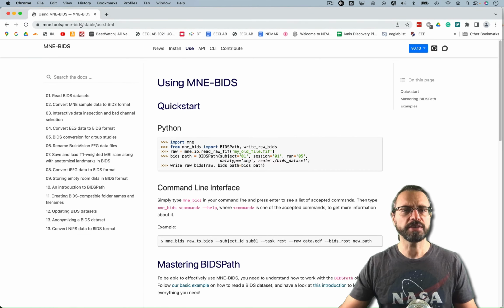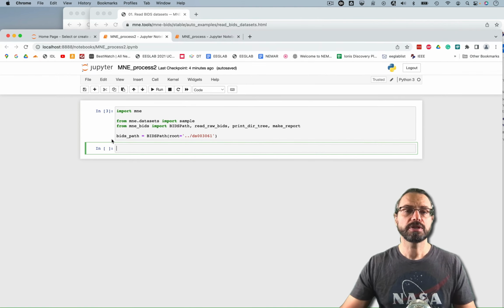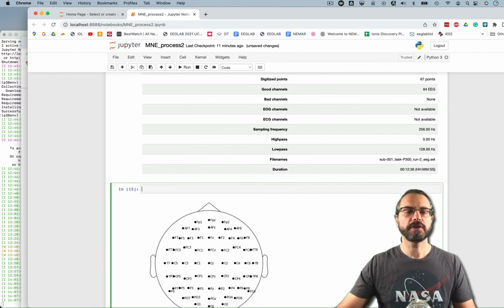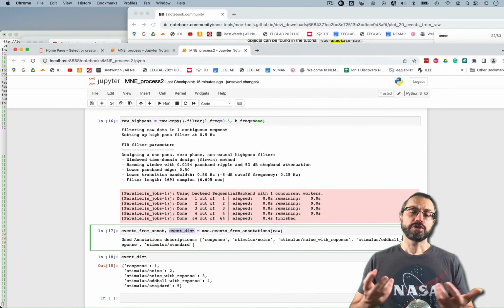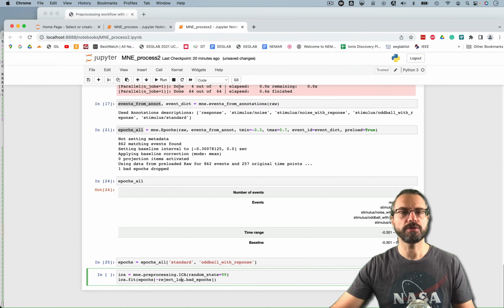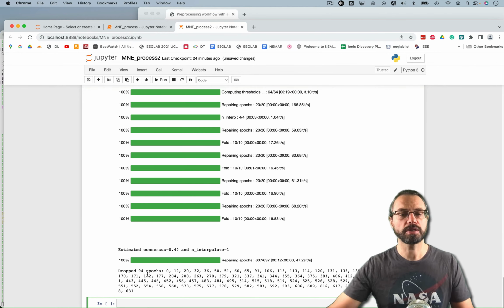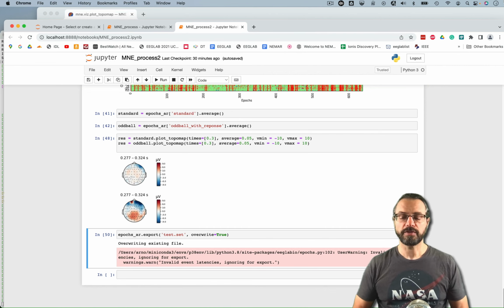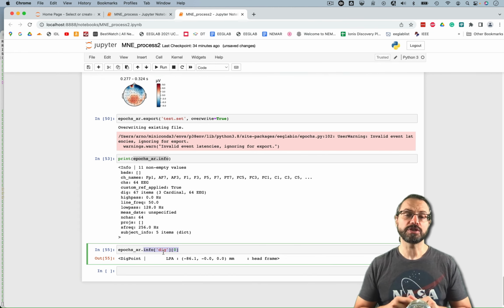An MNE EEG automated processing pipeline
In this video, we analyze data and write a script for automated processing in MNE. This video is part of a series comparing processing the same data using different publically available software packages. The video was reviewed by MNE core developers for factual errors. It is not part of the official MNE documentation.

The final pipeline and data are available ("mne" and "data" folders)

0:00 Introduction
0:35 Creating a notebook and importing BIDS
3:56 Importing the EEG data
5:16 Setting the reference and montage
7:27 Filtering and Autoreject intro
9:01 Extracting data epochs
12:43 Rejecting artifacts with ICA
15:30 Rejecting artifacts with Autoreject
17:05 Plotting ERPs
19:47 Take away